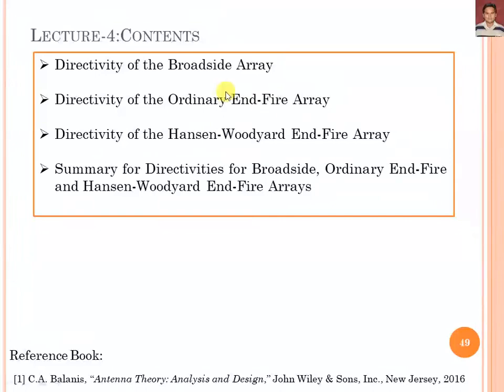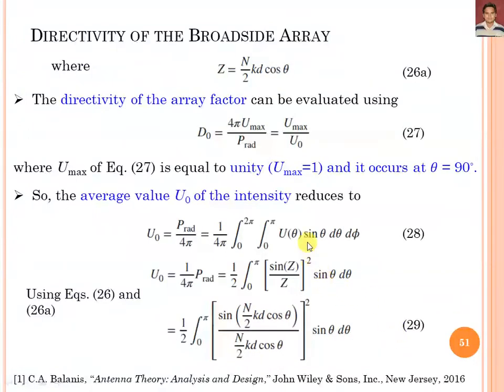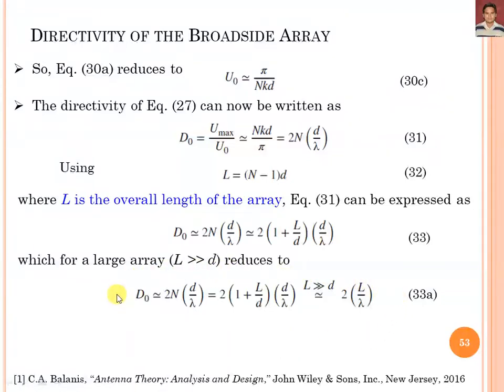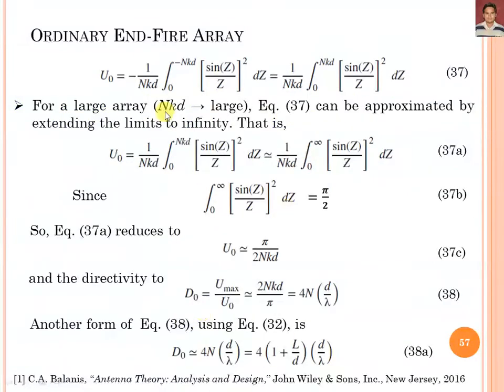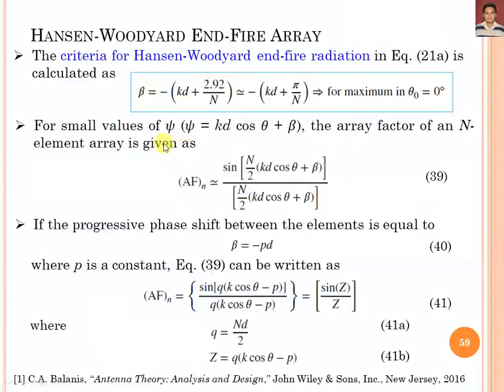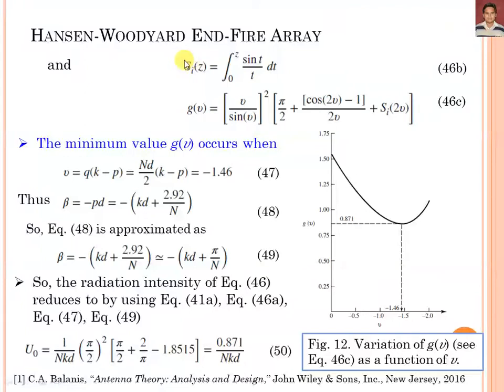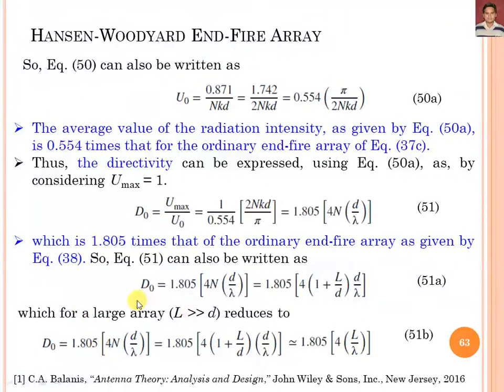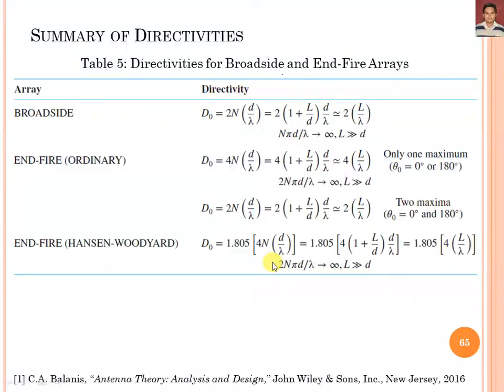Lecture 4 | Directivity | Broadside Array | End-Fire Arrays | Antenna Arrays | Dr. Ashok Kumar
This lecture 4 of antenna arrays series describes about the analysis of directivities for Broadside Array, Ordinary End-Fire Array and Hansen-Woodyard End-Fire Array. Some interesting conclusions and problems based on these arrays were discussed.

The contents of this Lecture 4 is developed with the help of given book below:-